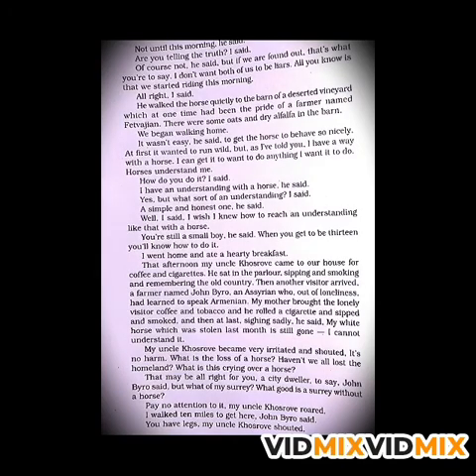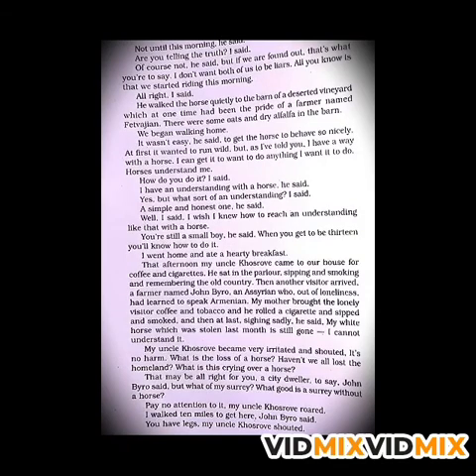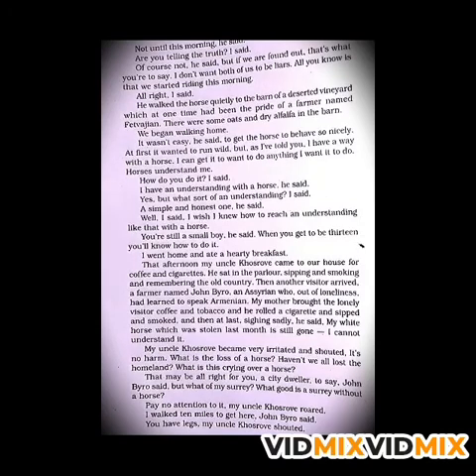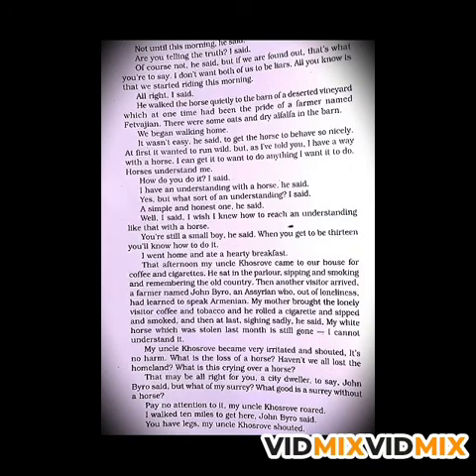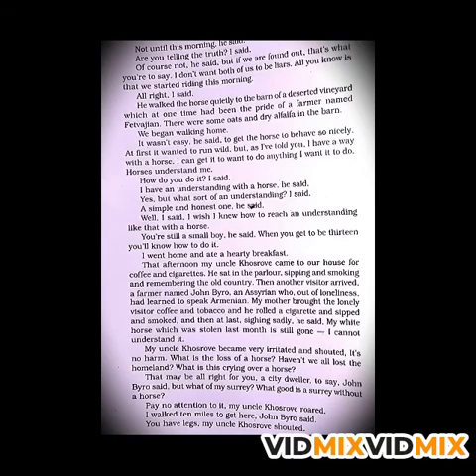The Summer of the Beautiful White Horse CBSE Class 11,Explanation, Summary, Difficult words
Lesson 1 - Detailed explanation of the Lesson ‘The Summer of the Beautiful White Horse’ along with the meanings of difficult words. Also, the explanation is followed by a Summary of the Lesson.  All the exercises and Question and Answers given at the back of the lessons have been covered.